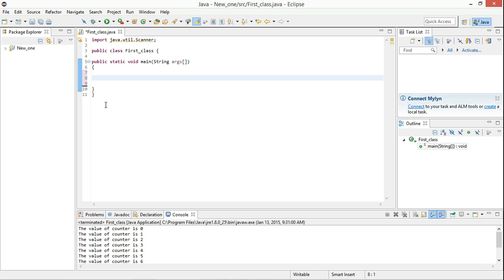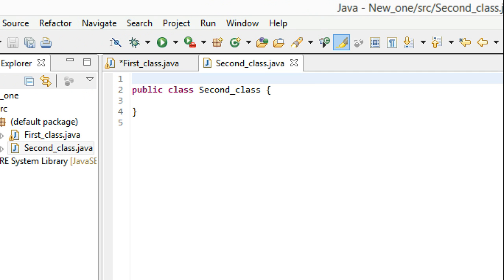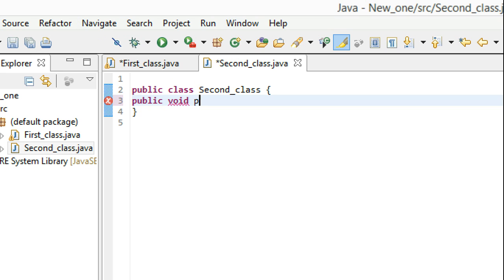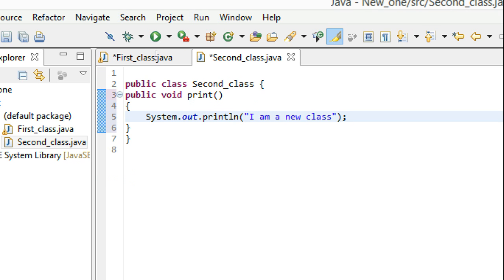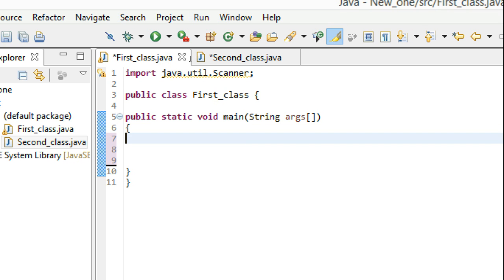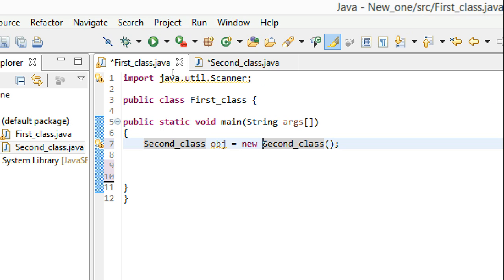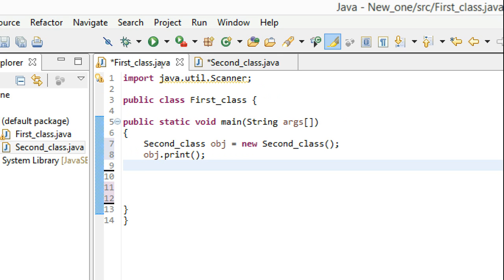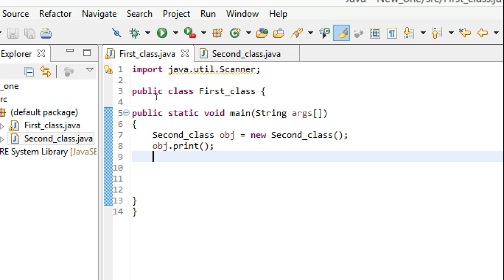Java Beginners Tutorial- 15: Multiple Classes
Hey guys, this is the 15th tutorial of this series and in this tutorial
we are gonna see how multiple classes are used in a big Java program.